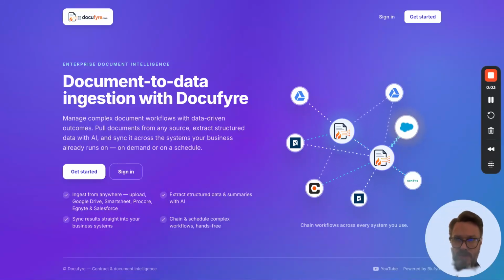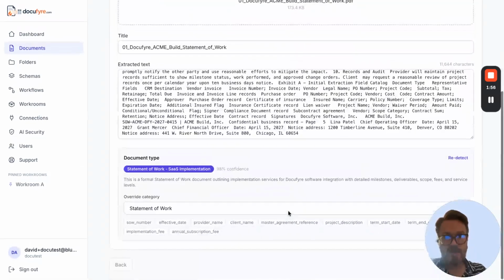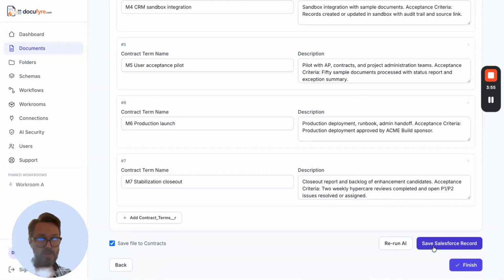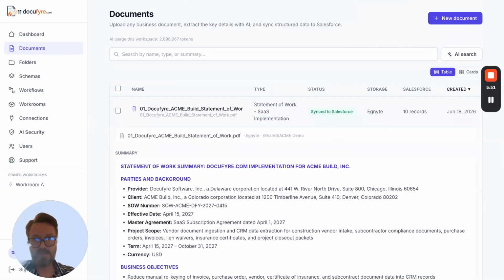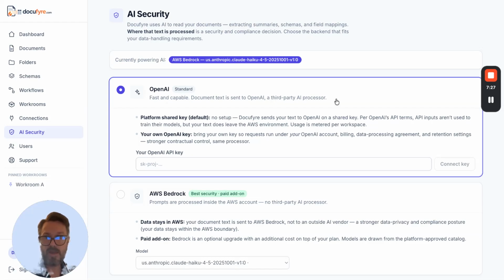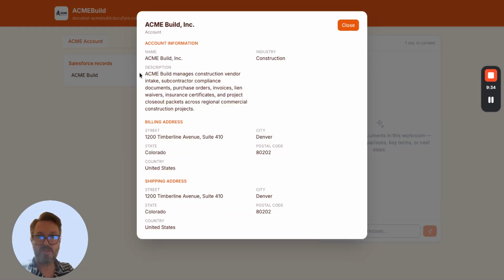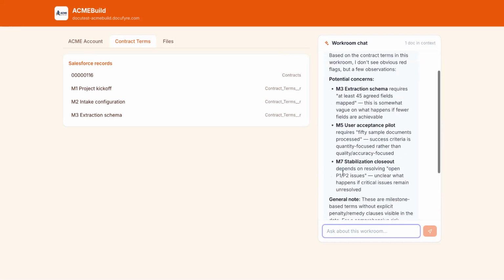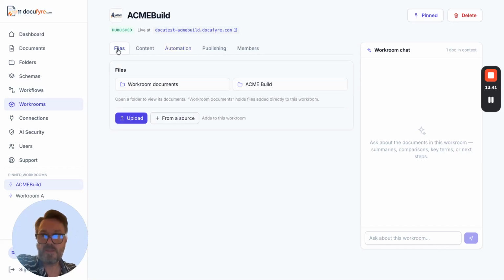Docufyre Workflow, Salesforce, and Workrooms Overview